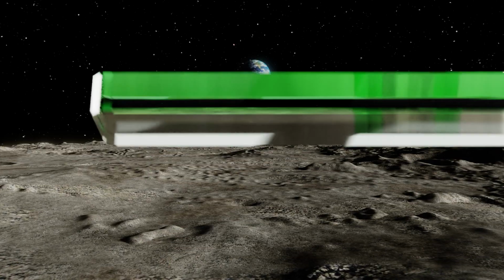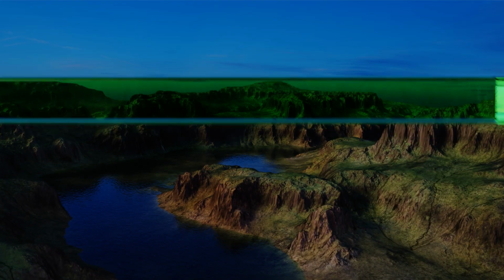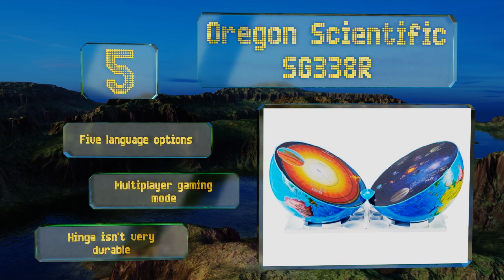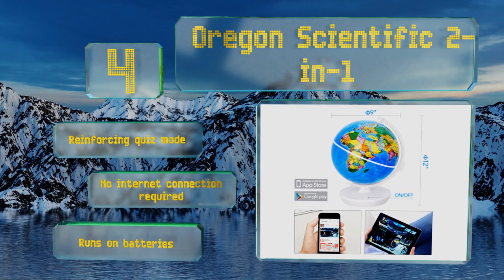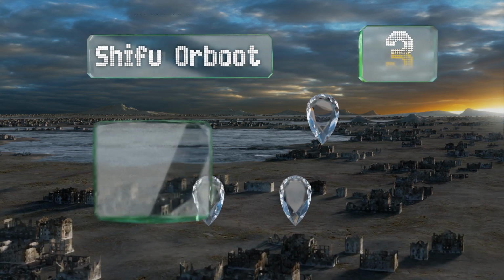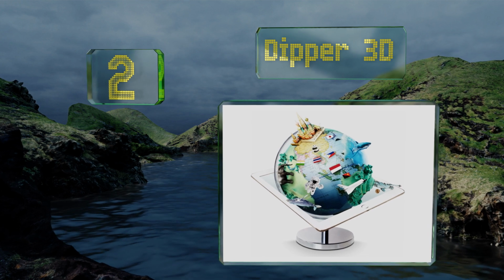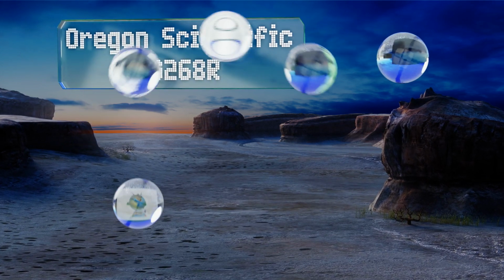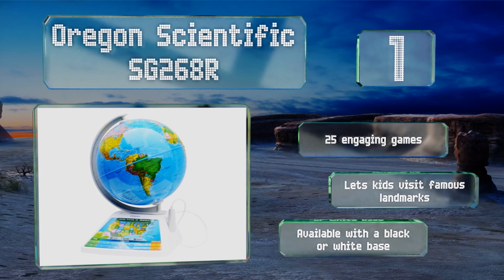6 Best Augmented Reality Globes 2019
Our complete review, including our selection for the year's best augmented reality globe, is exclusively available on Ezvid Wiki.

Augmented reality globes included in this wiki include the dipper 3d, oregon scientific sg268r, oregon scientific 2-in-1, oregon scientific sg338r, neobear smart, and shifu orboot.